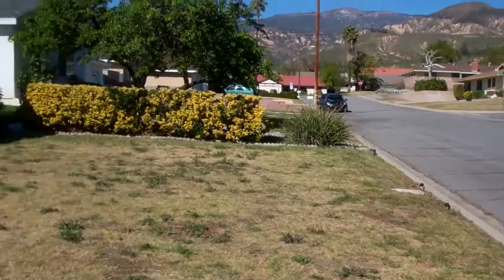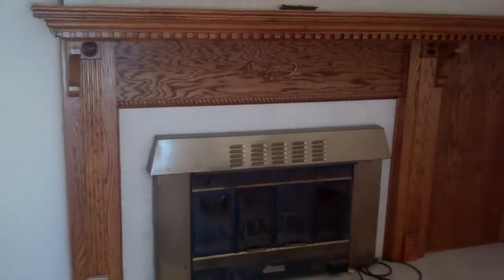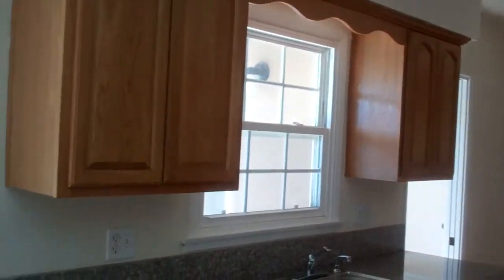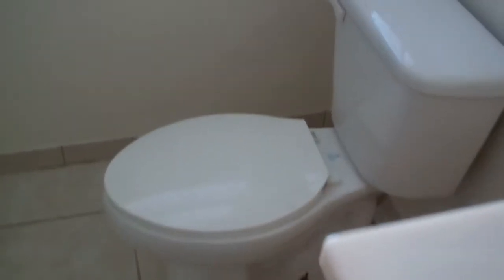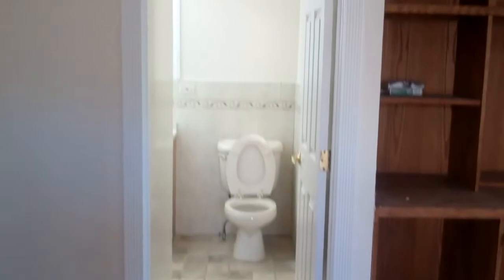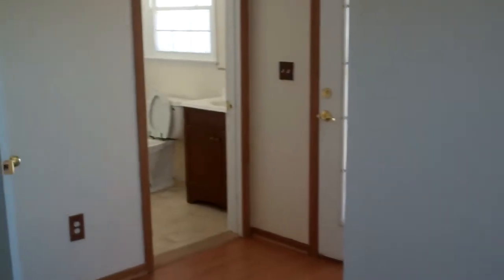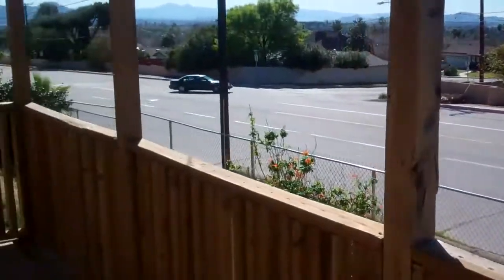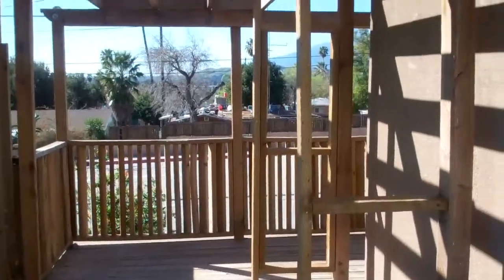Oops!, we did it again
5578 ARGYLE AVE, SAN BERNARDINO, CA, 92404.
Bedrooms : 4 Year Built : 1959 Square Feet : 2081 SF
Bathrooms : 3 Garage : Attached 2 Lot Size : 9,350 SF
Total Rooms : 7 Fireplace : 1